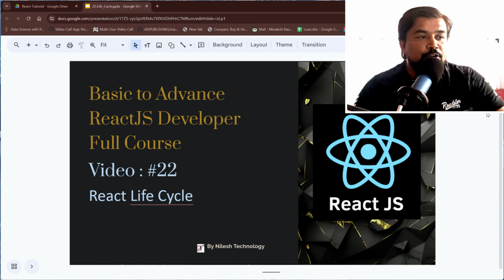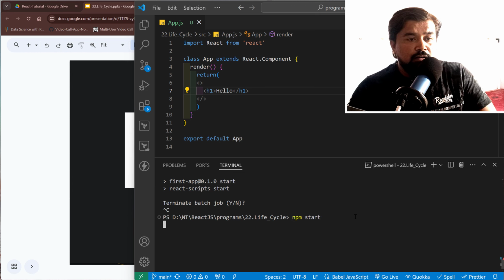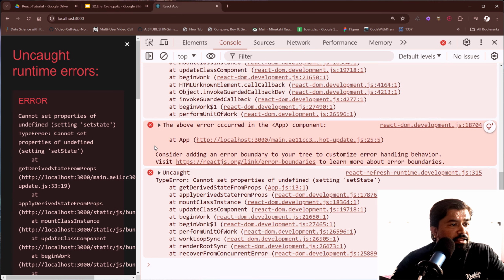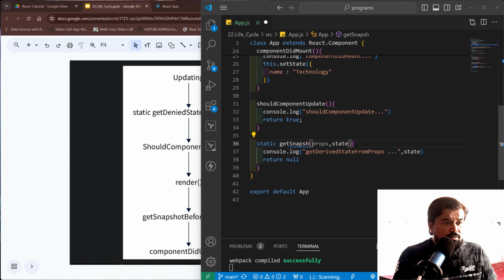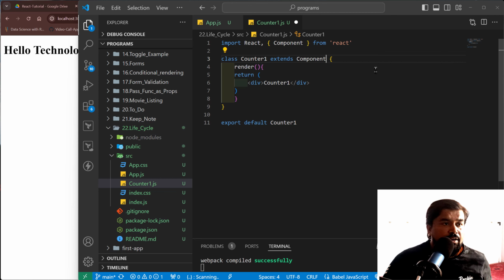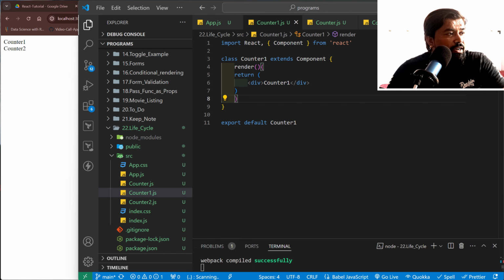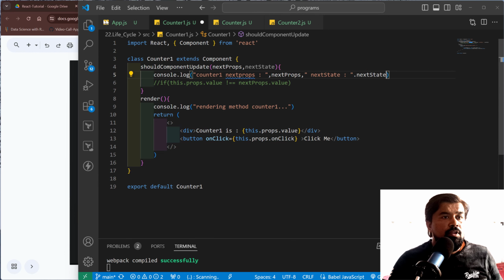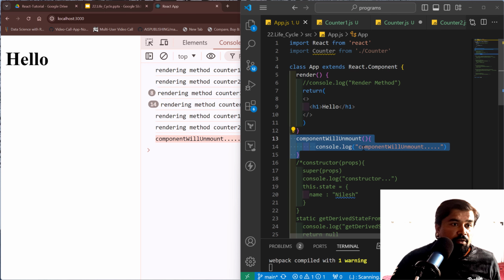React Tutorial #22 | React Life Cycle | Mounting, Updating, Unmounting | Beginner to Advance Series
React Life Cycle
Life cycle of react
Component life cycle
Class Component life cycle
React Mounting
React Updating
React Unmounting
Component
examples
ReactJS
React Tutorial

Phases : Mounting, Updating, Unmounting
constructor(props): This is the first lifecycle method called when a component is created.

static getDerivedStateFromProps(props, state): This static method is invoked just before rendering, both on the initial mount and on subsequent updates.

render(): The render() method is the most crucial lifecycle method and is required in every component. It is responsible for rendering the component's HTML markup and returning the React elements that make up the component's UI.

componentDidMount(): This method is called immediately after the component is mounted (i.e., inserted into the DOM). It is commonly used to perform actions that require interactions with the browser or external APIs, such as fetching data from a server.

shouldComponentUpdate(nextProps, nextState): This method is called before rendering when new props or states are received. It allows you to optimize performance by controlling whether the component should re-render or not. By default, React re-renders a component whenever its props or state change.

componentDidUpdate(prevProps, prevState): This method is invoked immediately after the component’s updates are reflected in the DOM. It is useful for performing actions after a component’s state or props have changed.

componentWillUnmount(): This method is called just before the component is unmounted and removed from the DOM.

Error handling phase is where we catch all the errors that occur in our application
Optional:

static getDerivedStateFromError()
static getDerivedStateFromError() is called when a component encounters an error. This method enables us to handle errors in the application.

componentDidCatch()
componentDidCatch() method works similar to static getDerivedStateFromError() method. It is called after an error in any child component occurs.

react js
React JS
REACT JS
react
React
REACT
react  tutorials
react  basic to advance
react  basic
react  advance
react project